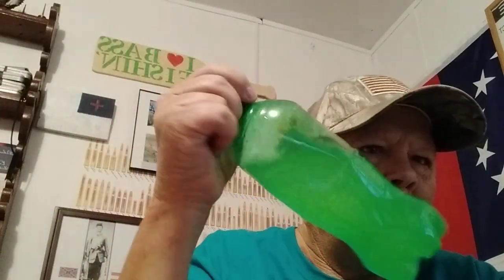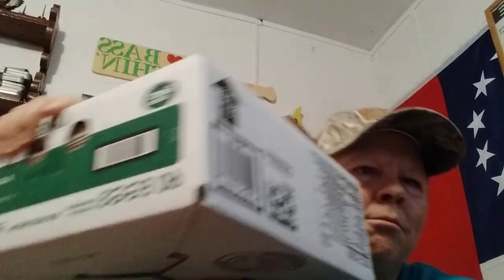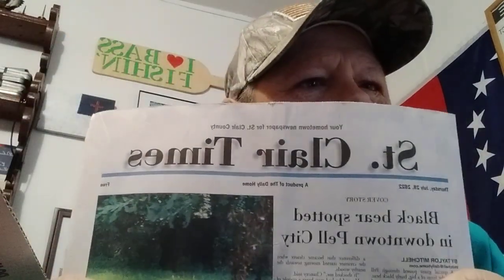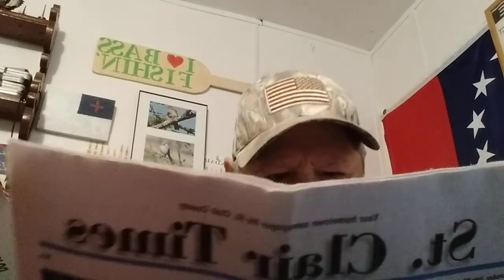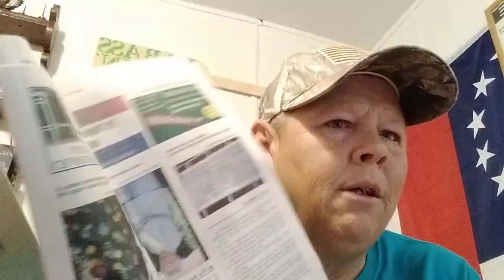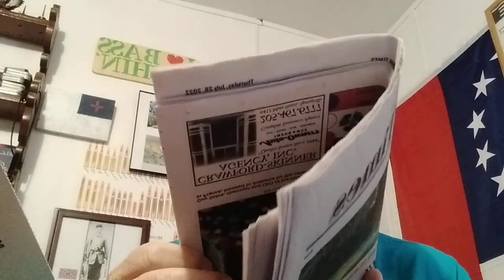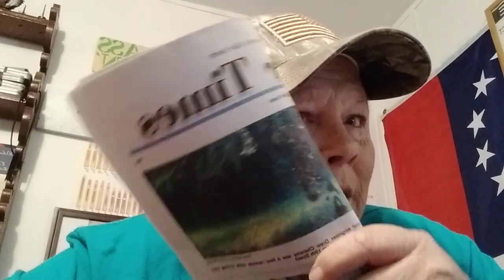More things I like to keep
P.O. Box1222 d